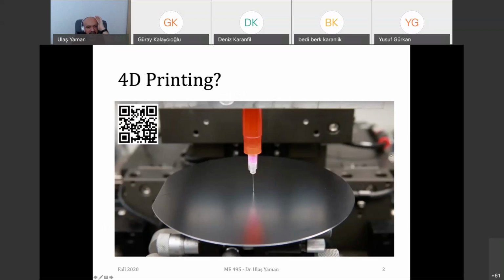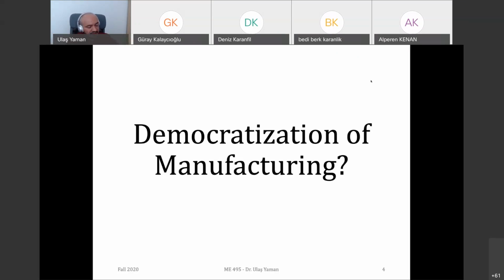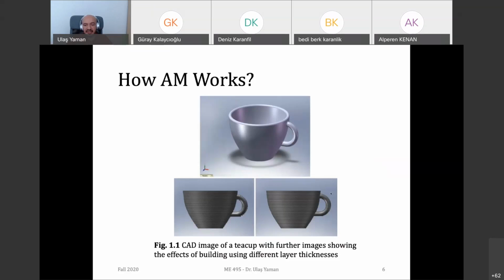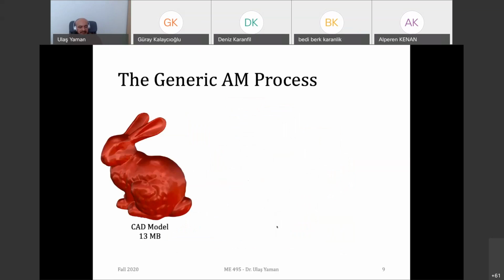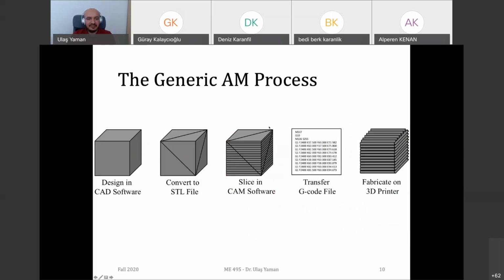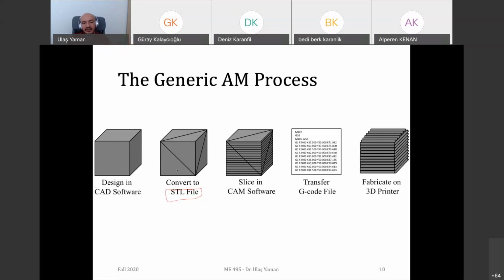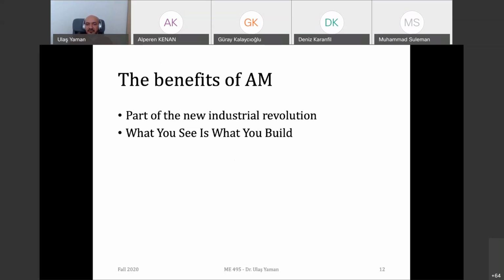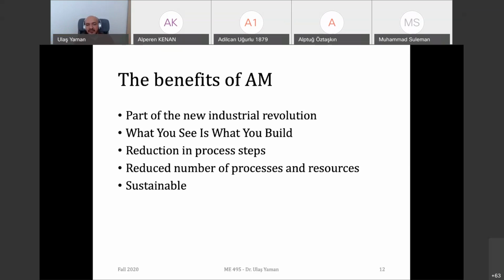ODTÜ - ME495 - Fall 2020 - Week 1 - Basics of Additive Manufacturing